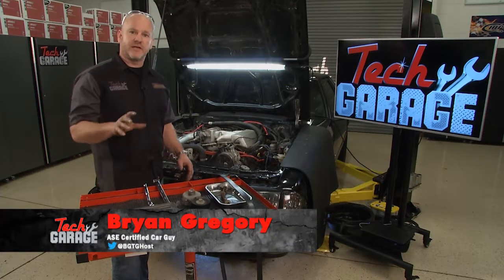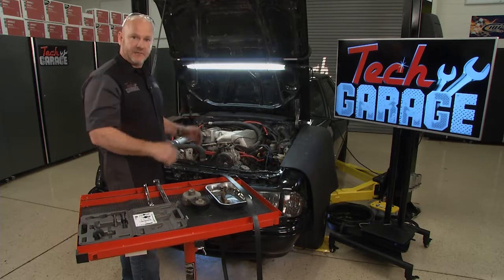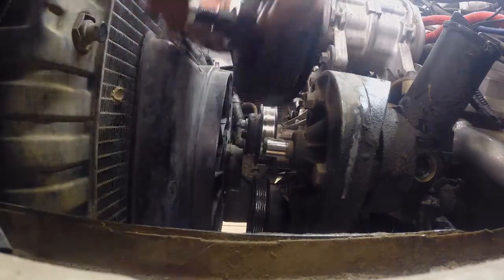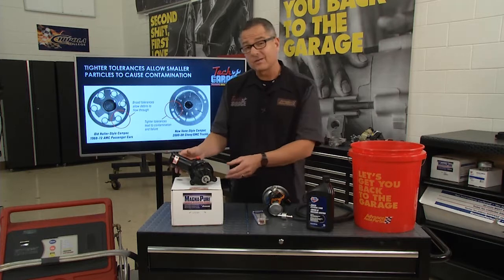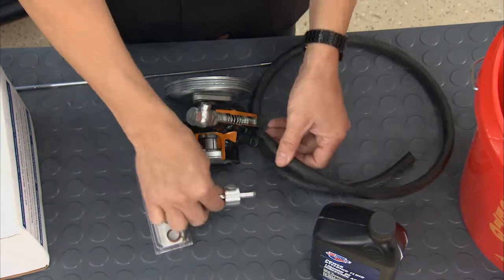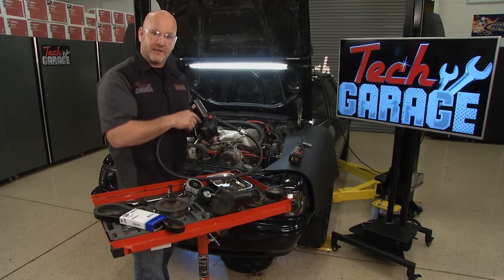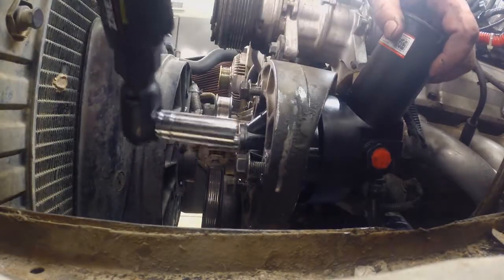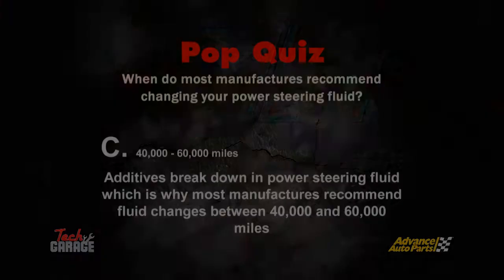Power Steering Pump replacement & how it works